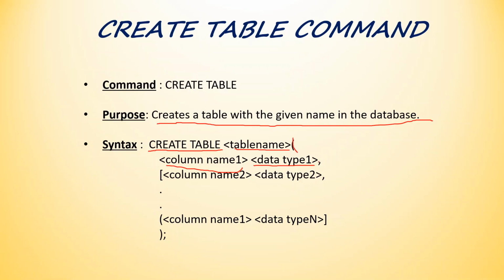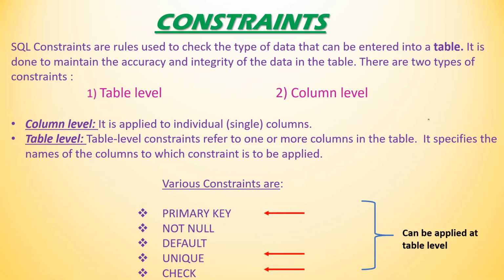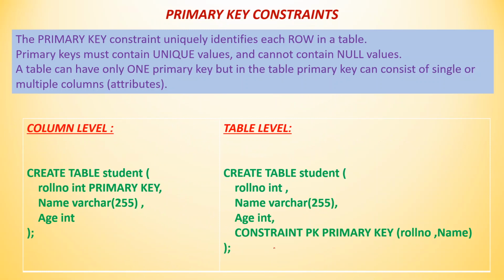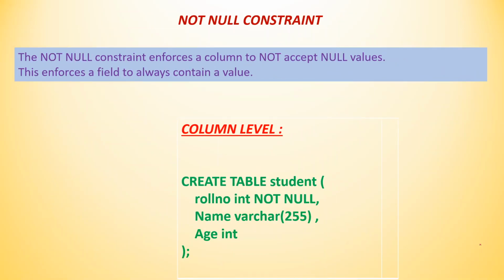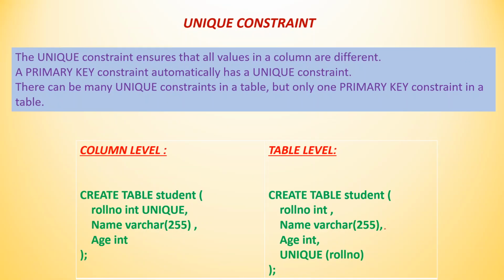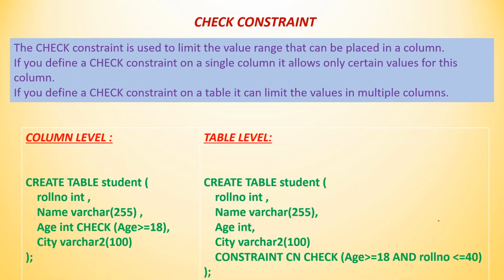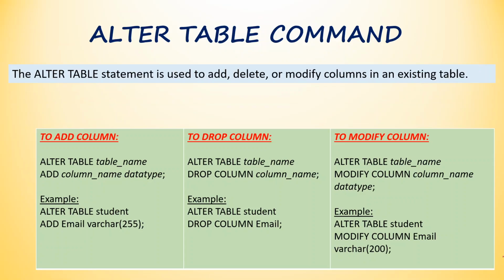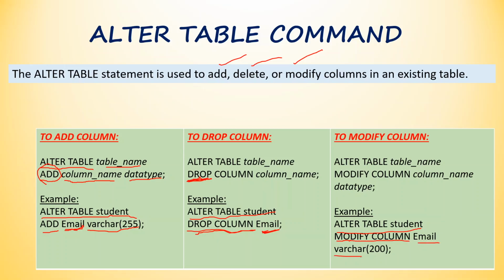DBMS PART 3 (DDL Commands) By Mrs. Ritika Bisht Thapa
Create,  Alter and Drop commands